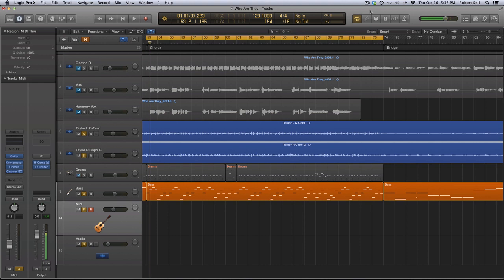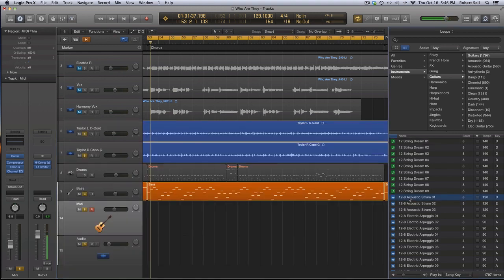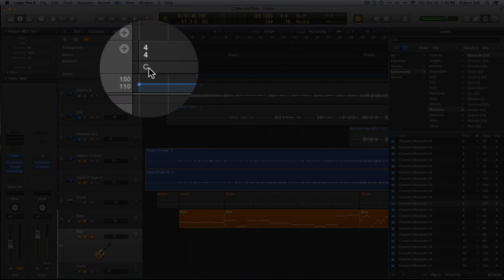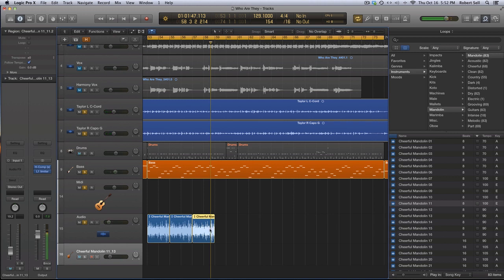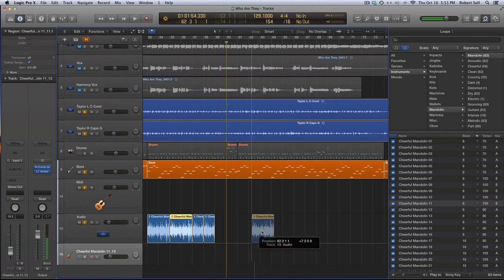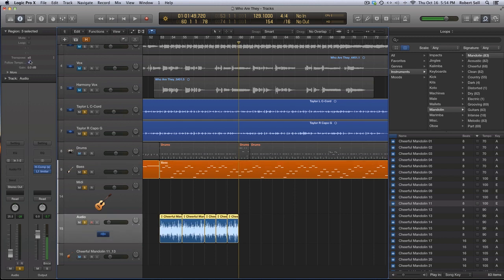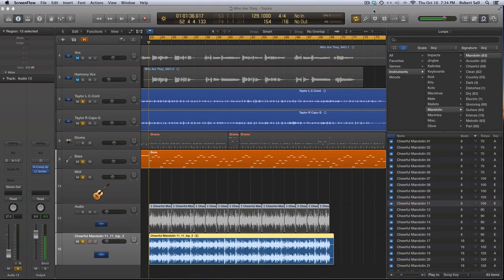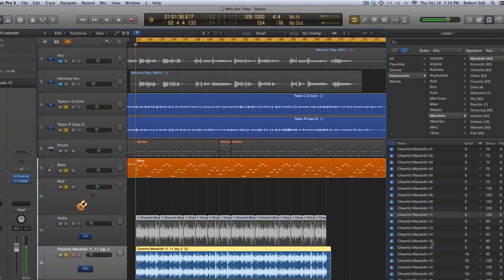Transposing Apple Loops To Match Chord Changes in Logic Pro X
I'm using the transpose feature in Logic Pro X to create chord changes in Apple Audio Loops. I use Distrokid to publish my music!
Shure Sm57 an industry standard that I use all of the time for vocals, drum kit, guitar amp, etc
Behringer ADA 8200 (not a stand-alone interface. Works with existing unit via ADAT)